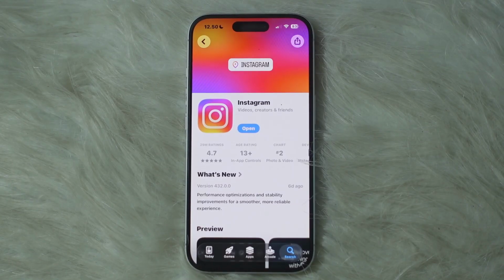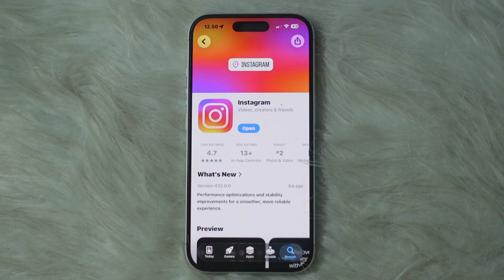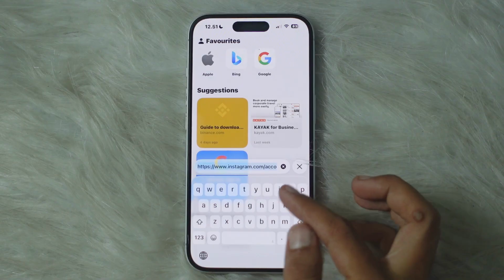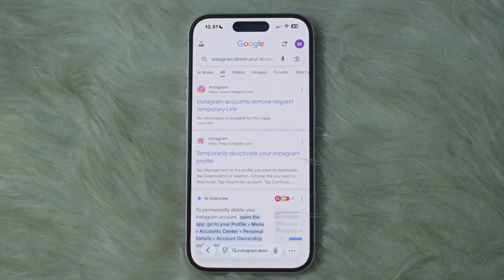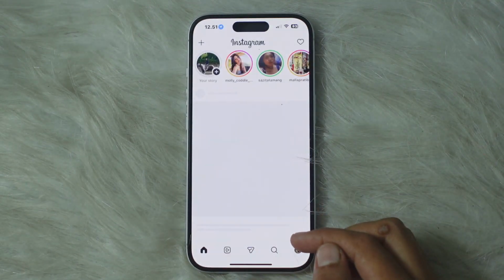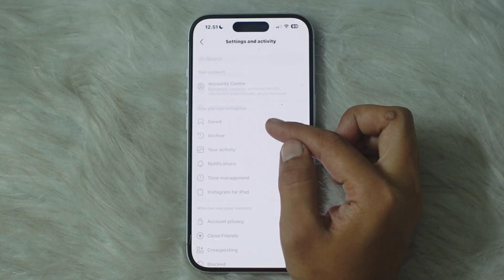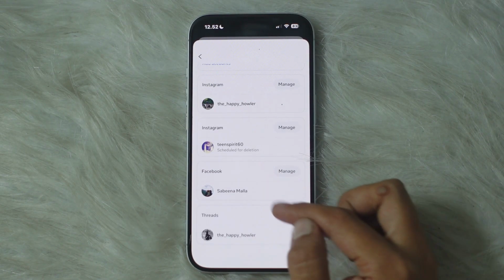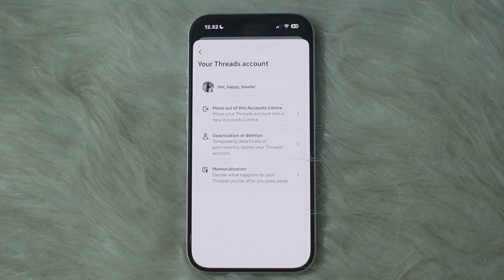How To Fix Instagram Cannot Delete Account !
How to Fix Instagram Cannot Edit Caption

Are you unable to edit your Instagram post caption? In this video, you'll learn how to fix the issue when Instagram won't let you edit captions on your posts. Whether the save button isn't working, your changes won't apply, or you're getting an error message, this tutorial covers several effective solutions to help you resolve the problem.

One of the first things you should do is update Instagram to the latest version. Outdated app versions can cause bugs and feature-related issues that may prevent caption editing from working properly. We'll show you how to check for updates on both the Google Play Store and Apple App Store to ensure you're running the newest version of Instagram.

We'll also explain how hashtags can sometimes interfere with caption edits. If Instagram won't save your updated caption, try removing all hashtags and saving the changes first. Once the caption is successfully updated, you can gradually add the hashtags back in smaller groups to identify any problematic tags.

Another helpful workaround is using Instagram on a web browser. Logging into Instagram through Chrome, Safari, or another browser allows you to edit your post caption directly from the website.